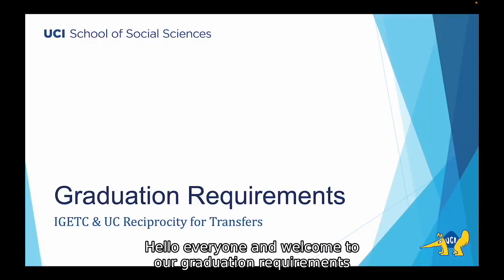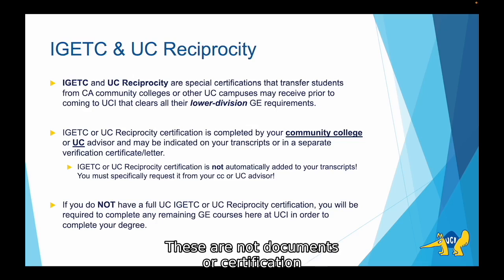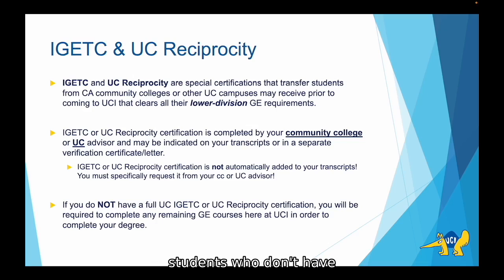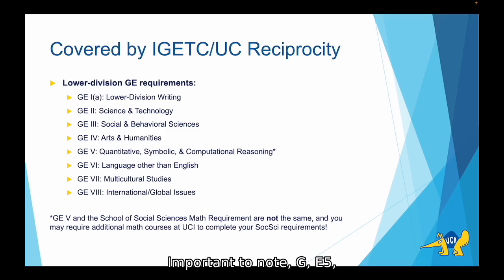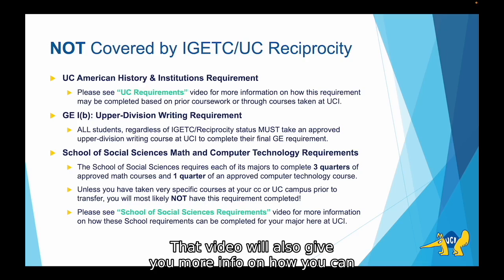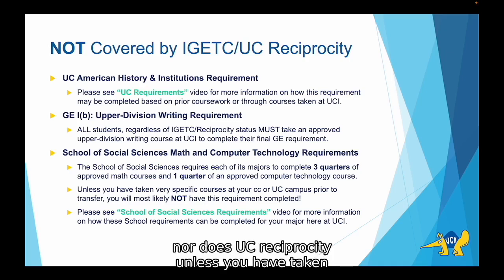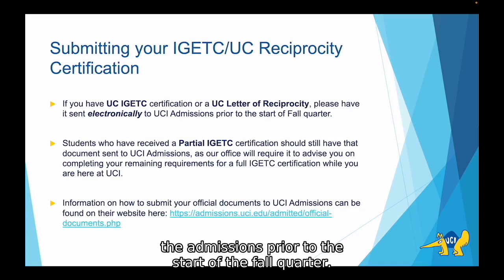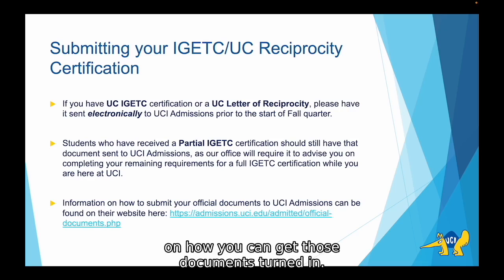Graduation Requirements: IGETC for Transfers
This video will provide transfer students with an overview of IGETC and UC Reciprocity certification and how they are (or are not!) applied to specific degree requirements at UCI.